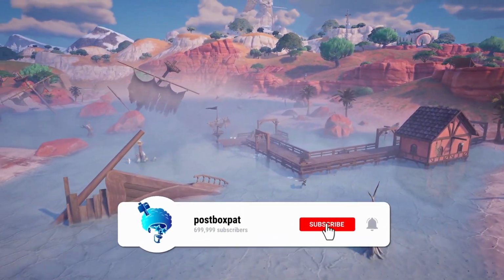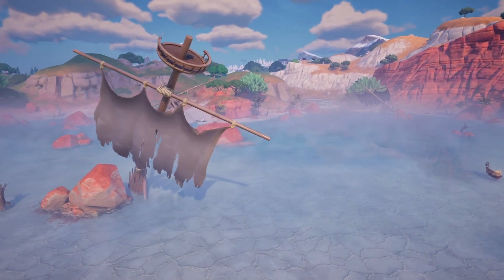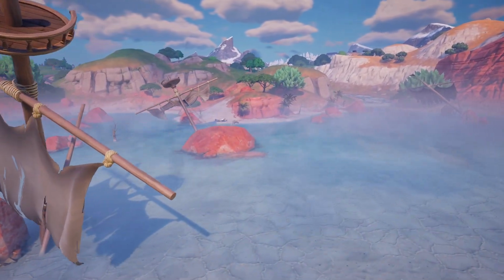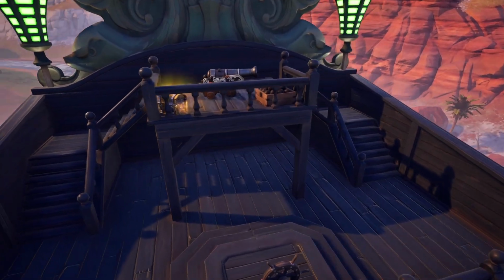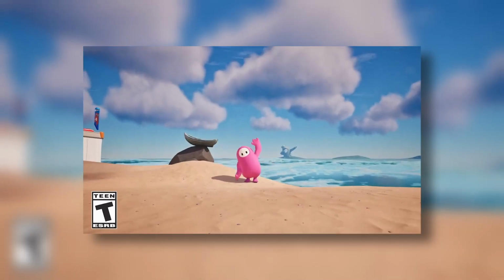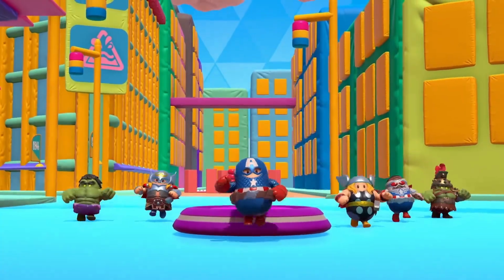Fortnite Pirates of the Caribbean SECRET MAP CHANGES | v30.30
🖼My Fortnite Creative Maps:
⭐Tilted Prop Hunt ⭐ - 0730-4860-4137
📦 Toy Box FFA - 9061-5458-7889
7️⃣ IO VS THE SEVEN - 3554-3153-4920
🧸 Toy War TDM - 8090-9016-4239